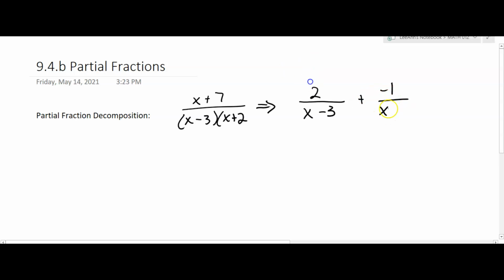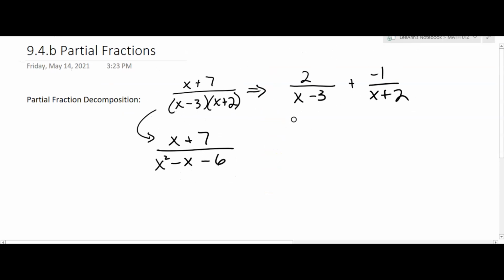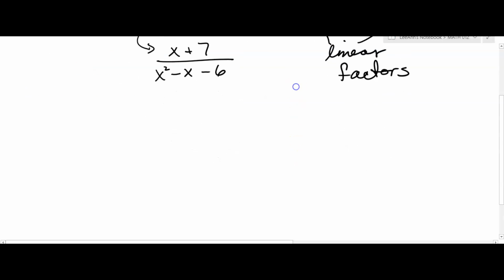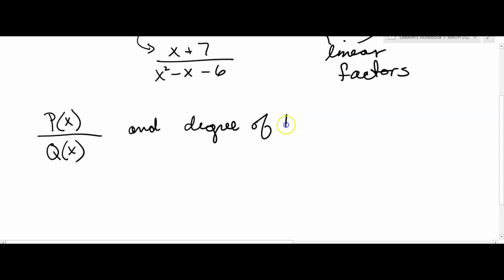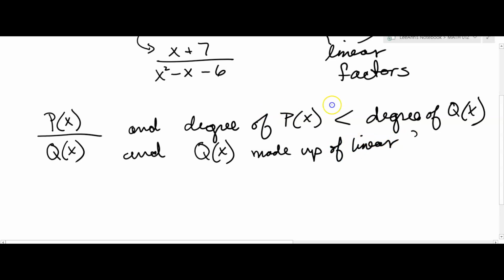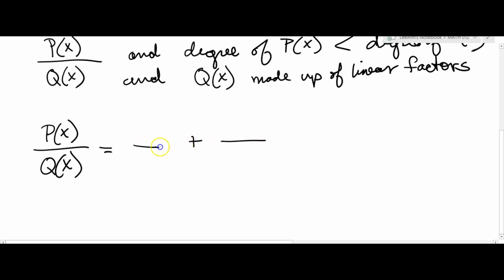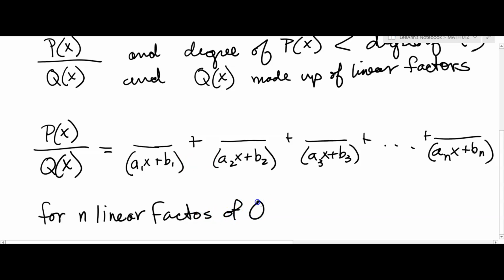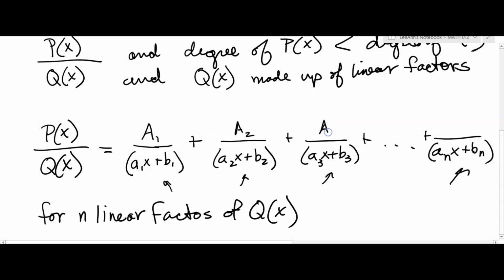9.4.b Partial Fractions